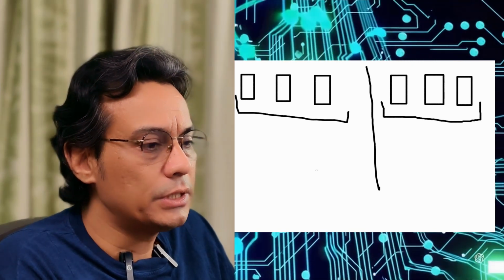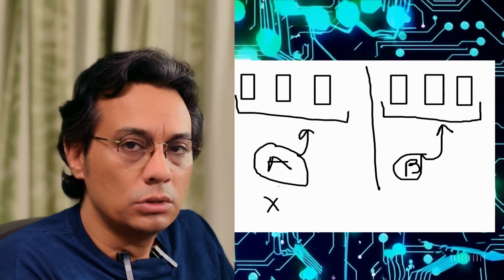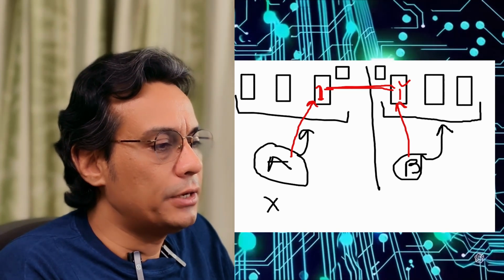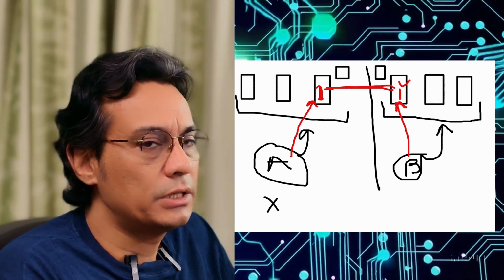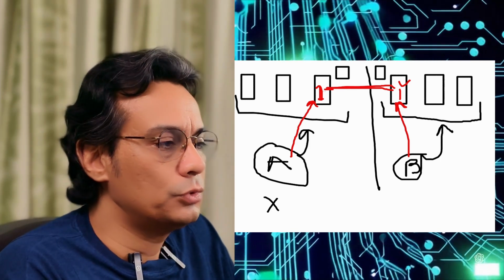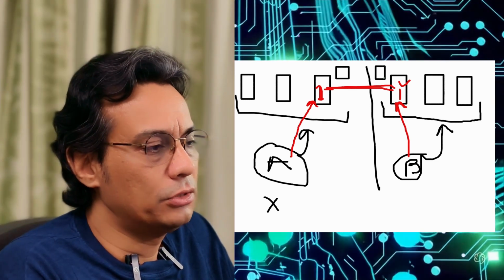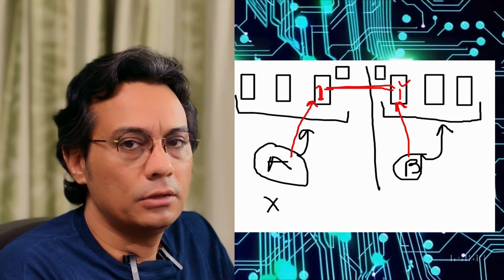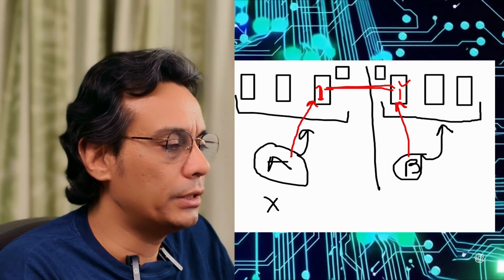VL2 - Redis failover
Redis failover